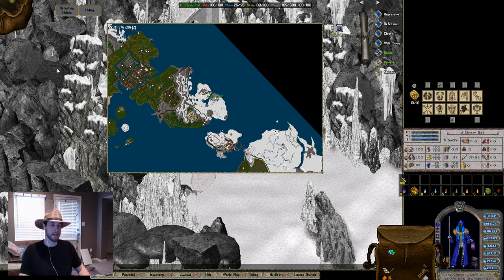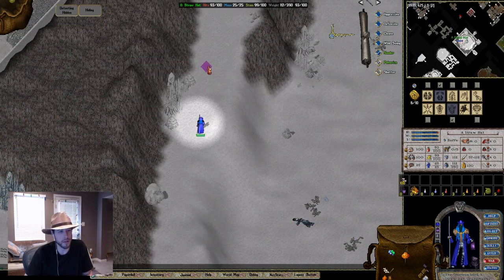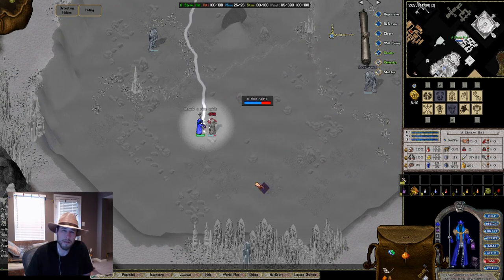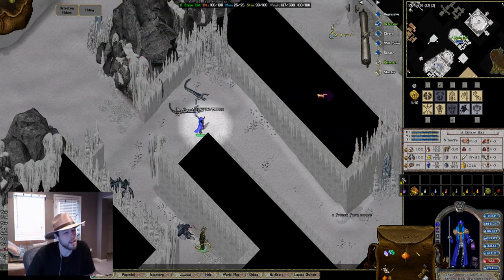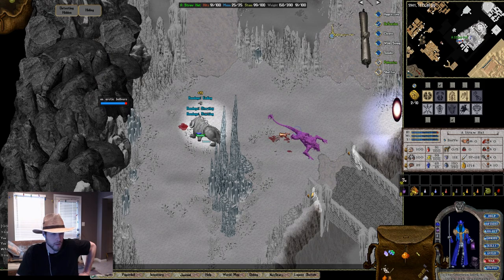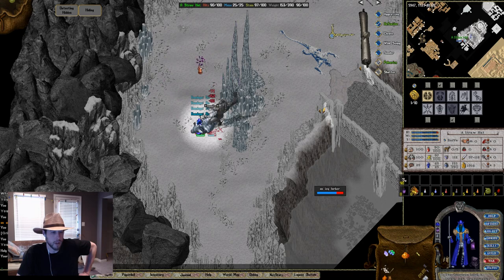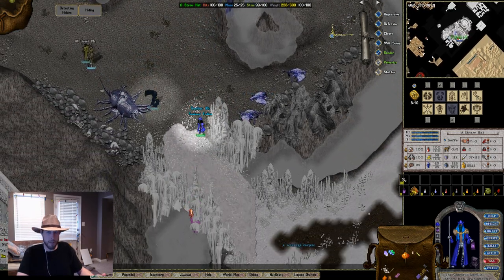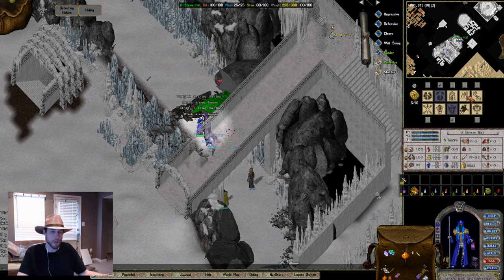UO Outlands - Cavernam Walkthrough and Guide - Ultima Online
UPDATE - Mob difficulty has been significantly adjusted. The layout is the same however.

Hey all, thanks for tuning in again to my Ultima Online Outlands dungeon series. In this video I highlight my preferred farming spots within Cavernam and what to expect from the units in terms of their abilities and gold drops.